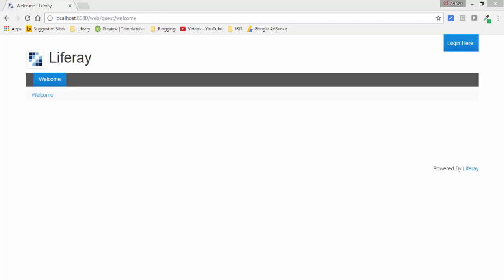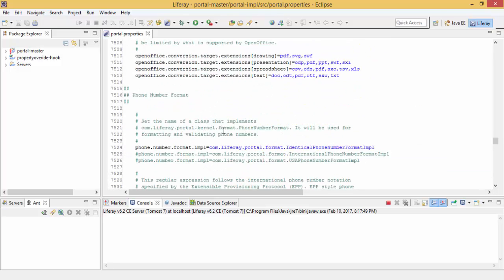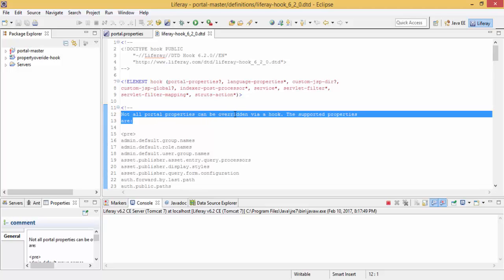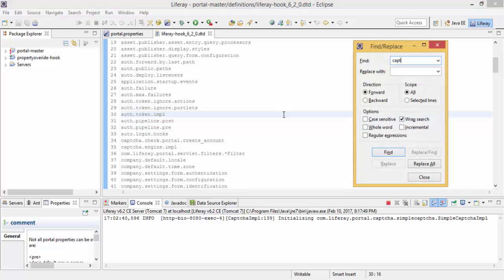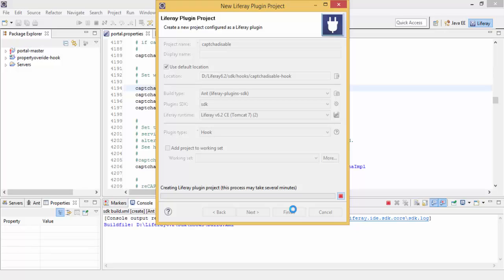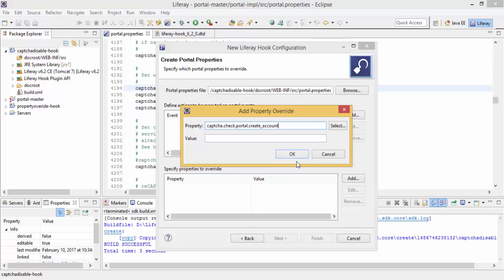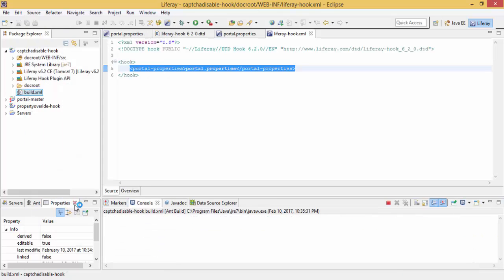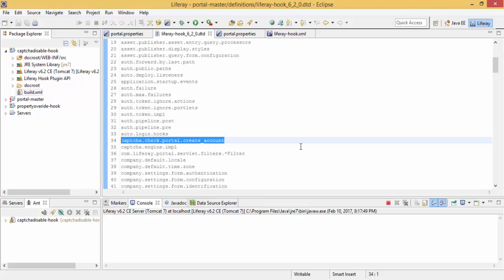Liferay Tutorial 23 :- Portal properties hook in Liferay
In this video we will see how to write Portal Property Hook in Liferay 6.2. By writing this hook we can disable Captcha during account registration.